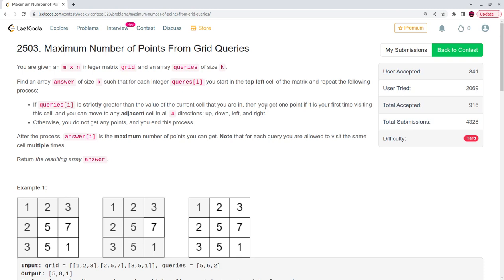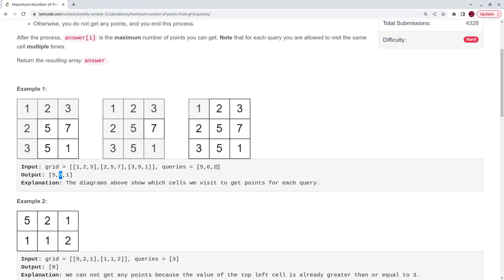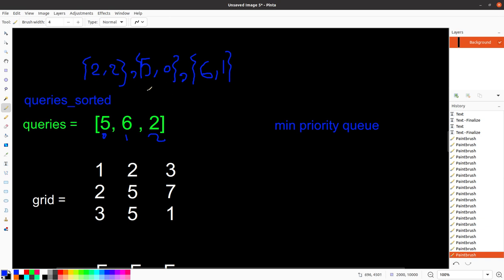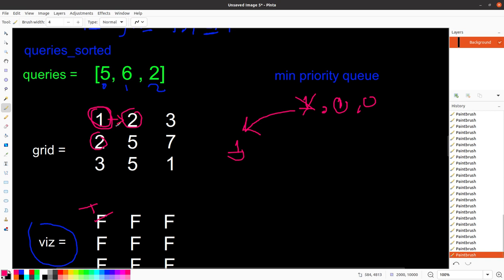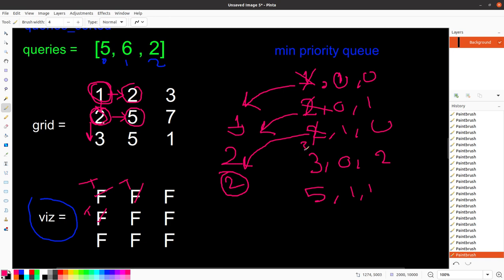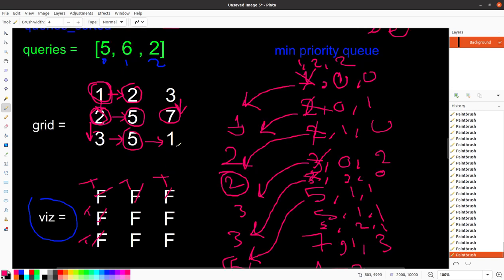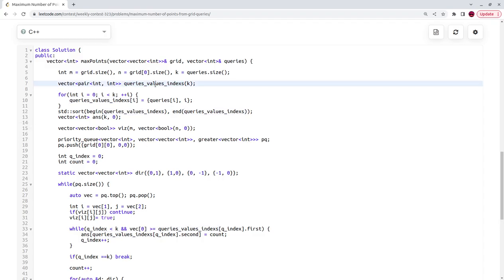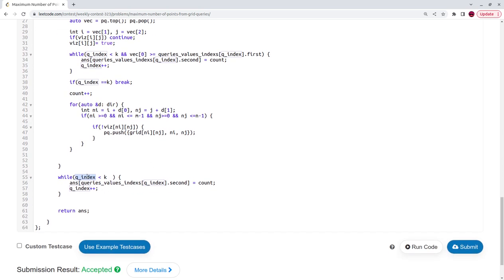Leetcode | 2503 Maximum Number of Points From Grid Queries | weekly-contest-323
Leetcode.
2503  Maximum Number of Points From Grid Queries .
weekly-contest-323.
C++